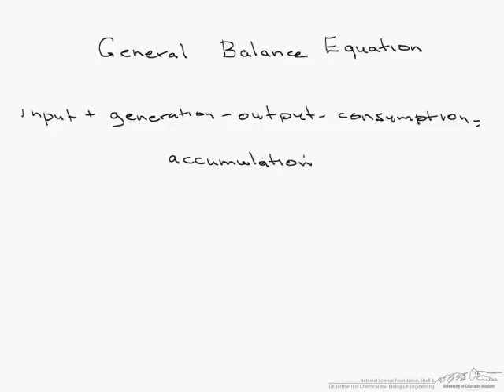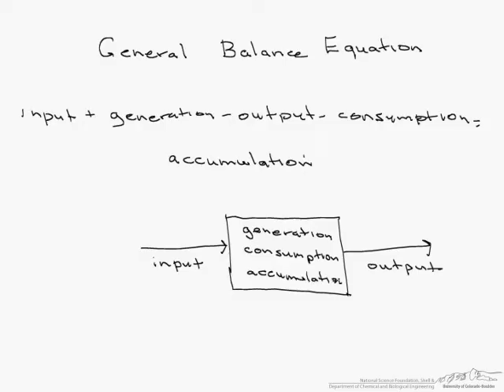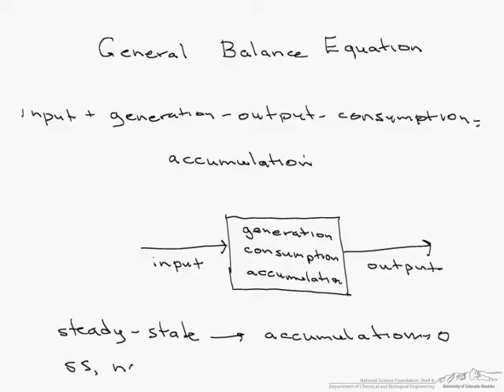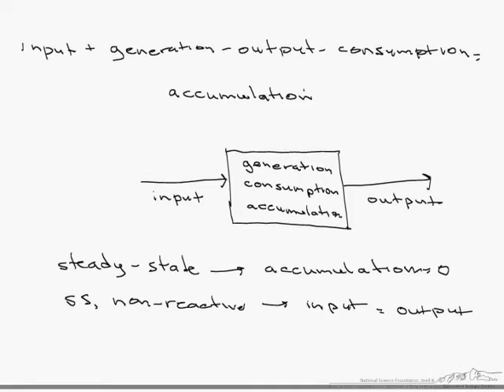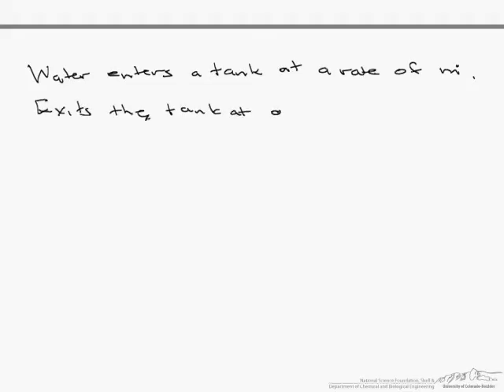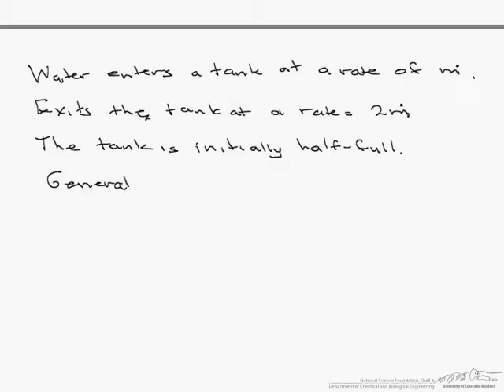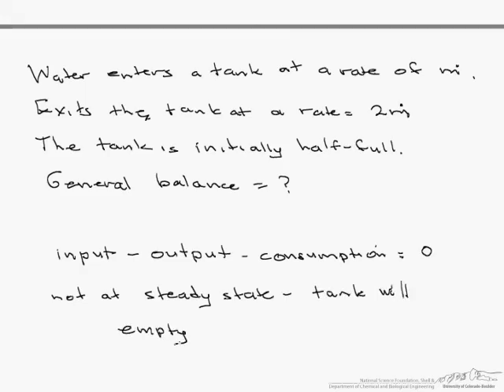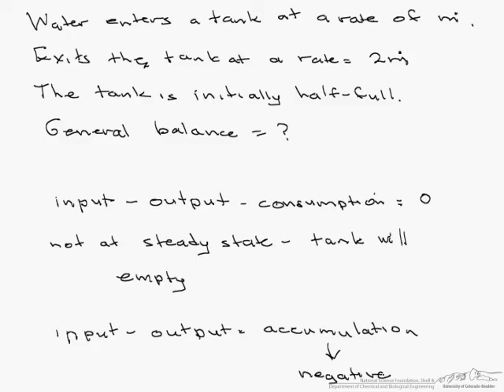General Balance for Material Balances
A general mass balance is presented and simplifications of the balance are shown for different processes. Made by faculty at the University of Colorado Boulder Department of Chemical and Biological Engineering.